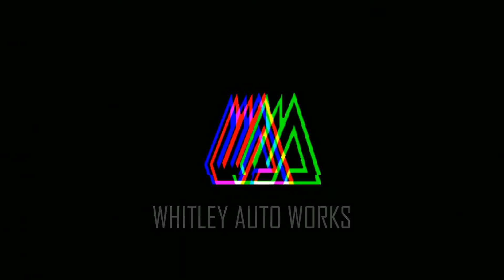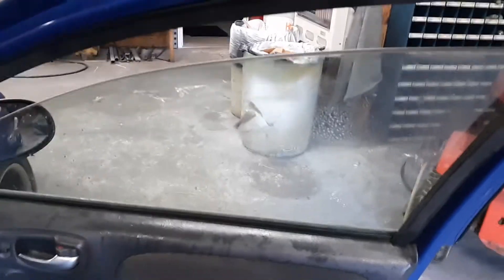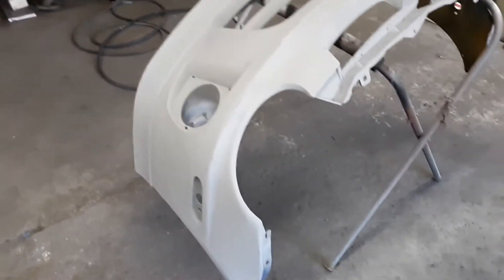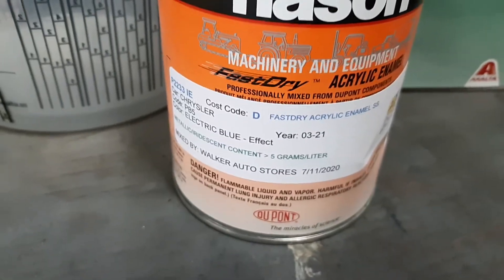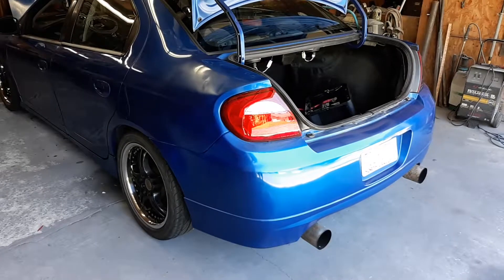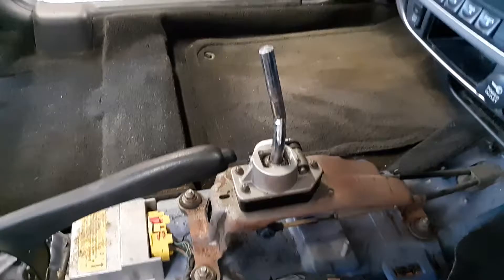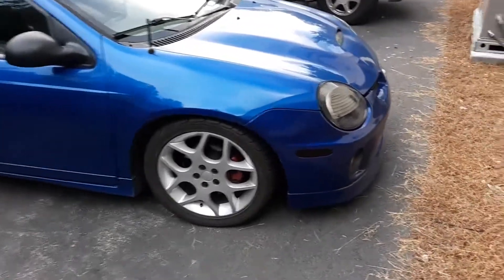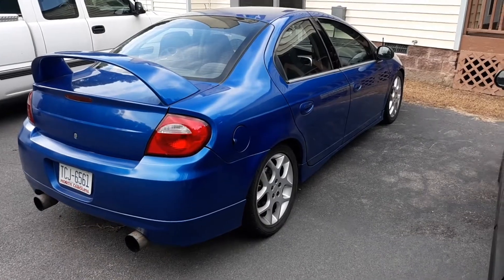SRT4 BUILD FINALE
AFTER A LONG WAIT WE FINALLY FINISH UP THE SRT4

WHITLEY AUTO WORKS
WENDELL NC